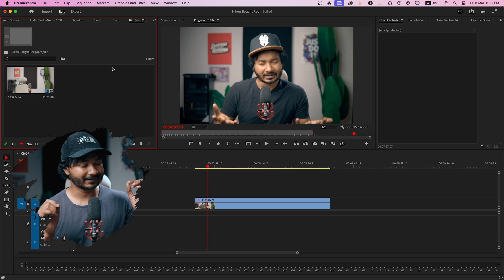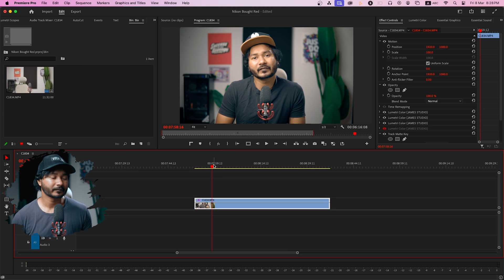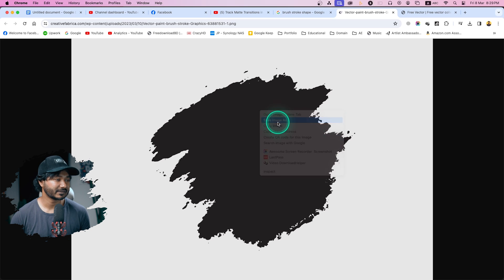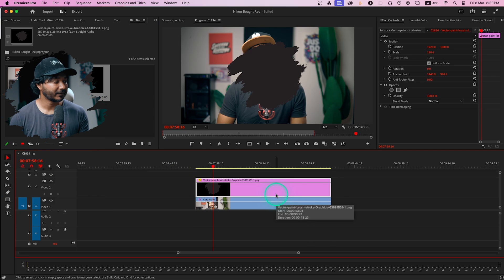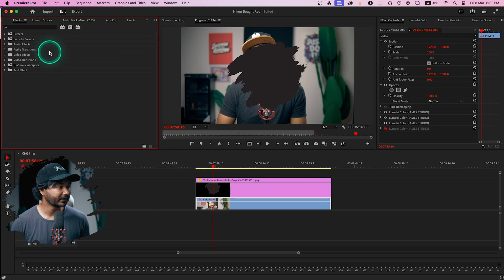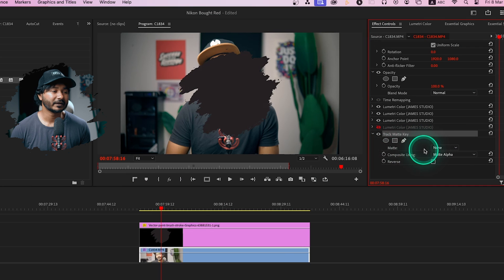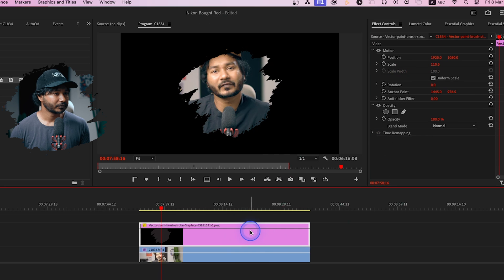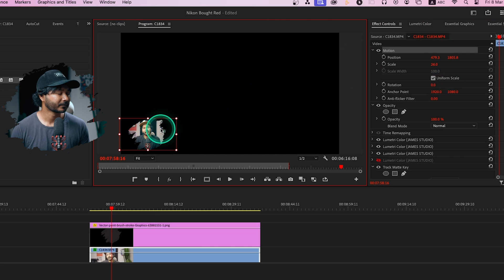How to Place Video in Any Shape | Adobe Premiere Pro Tutorial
Today I'll show you how you can place any video in any shape in Adobe Premiere Pro using Track Matte Effect.